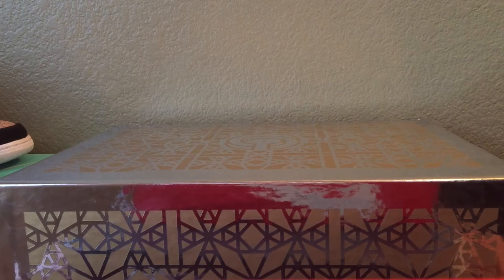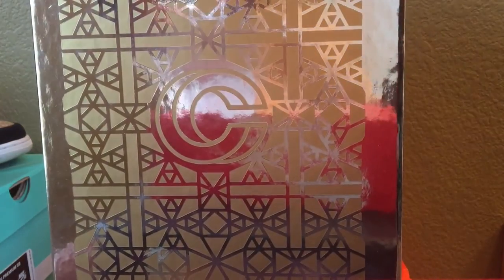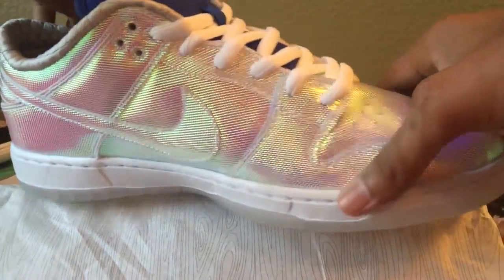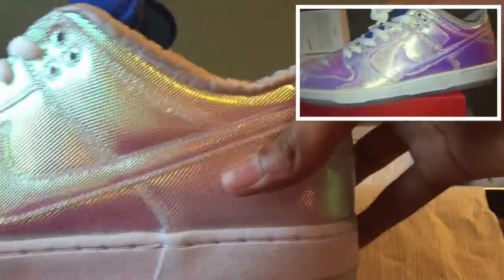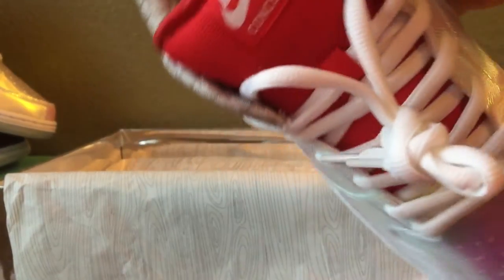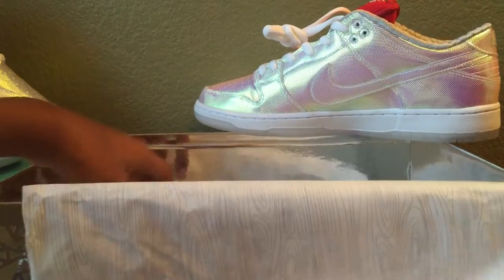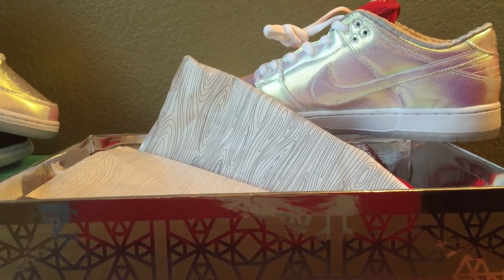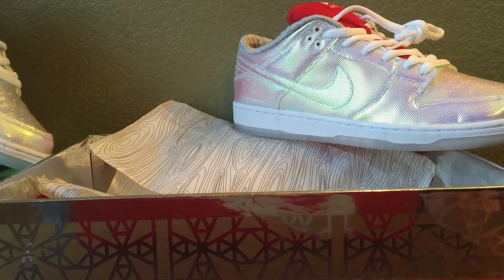Unboxing #2 Grails!?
-IM BACK!! Just a quick unboxing of.